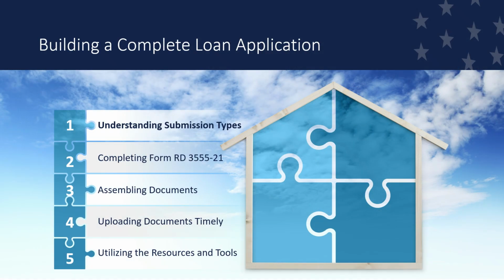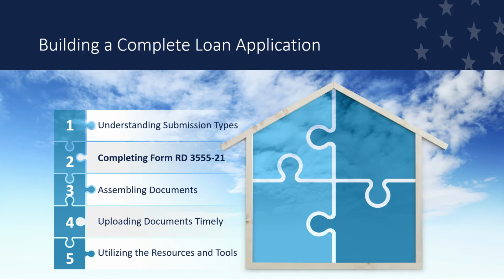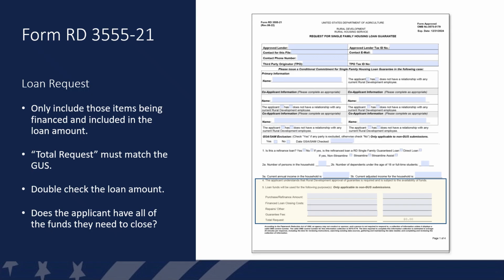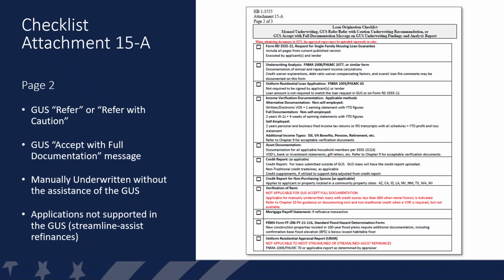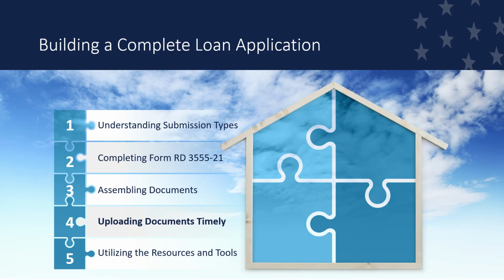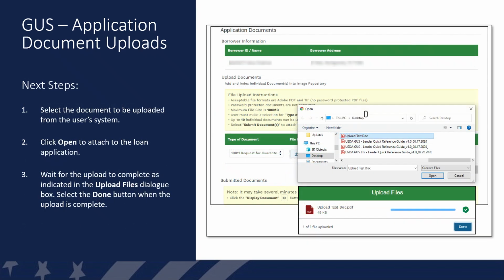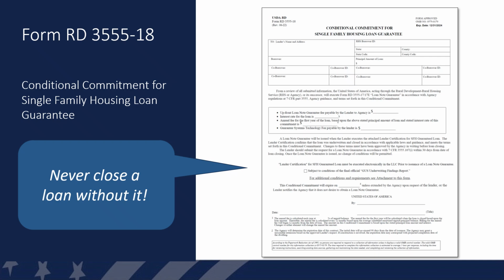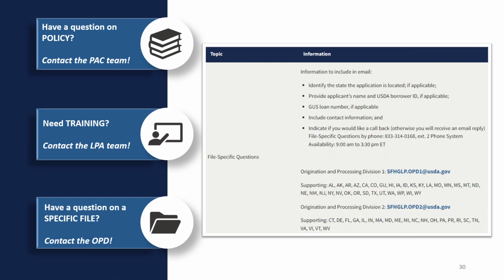USDA SFHGLP Loan Training: Submitting a Complete Loan File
In this May 2025 training video, we provide guidance on how to submit a complete and accurate loan file to help ensure efficient processing.

What You’ll Learn:

• Complete checklist of required documents for a complete SFHGLP loan file
• Tips to avoid common errors that cause delays
• Best practices for organizing and uploading files
• Submission guidance using the Guaranteed Underwriting System (GUS)

This video is ideal for both new and experienced USDA lenders looking to strengthen their understanding of program requirements and improve processing times.